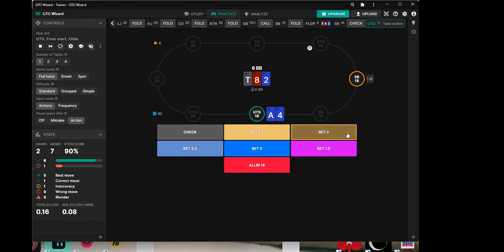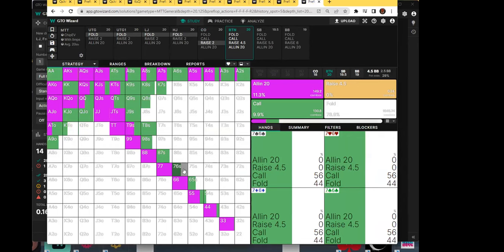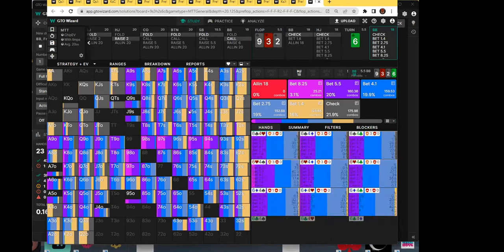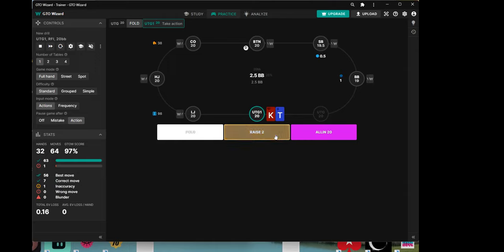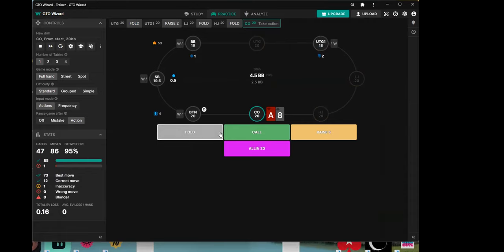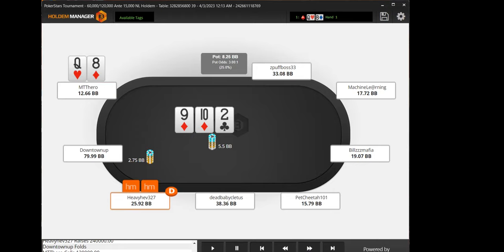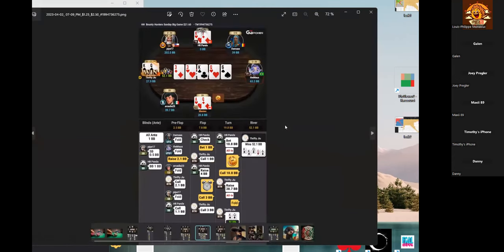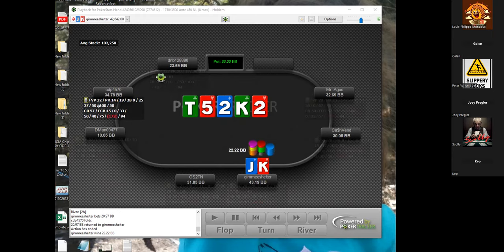How to play short stacks - Poker Coaching Study Session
PokerCoaching.com has grown and now offers top-level coaching from Jonathan Little, Bert Stevens, Michael Acevedo, Justin Saliba, Matt Affleck, Brock Wilson, James Romero, Jonathan Jaffe, Tristan Wade, Brad Wilson, Tommy Angelo, Evan Jarvis, GBT, Sixes & Ryan O’Donnell.